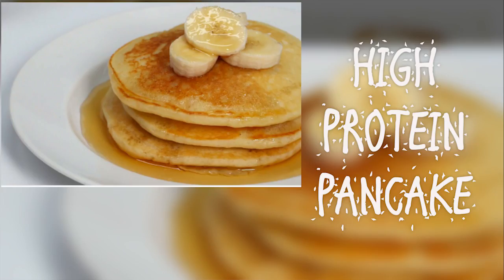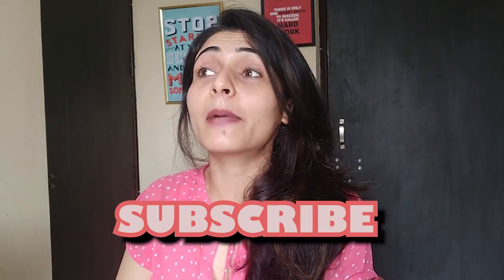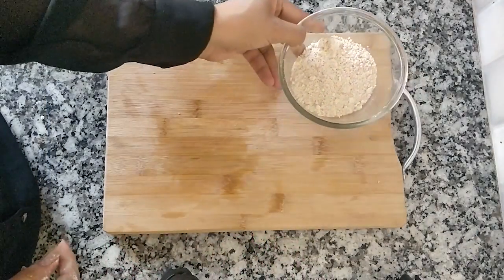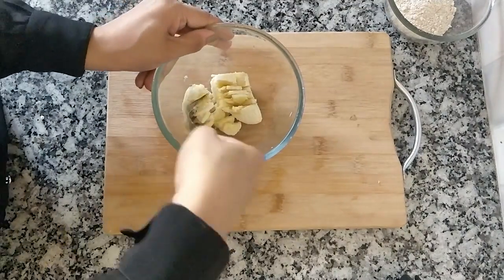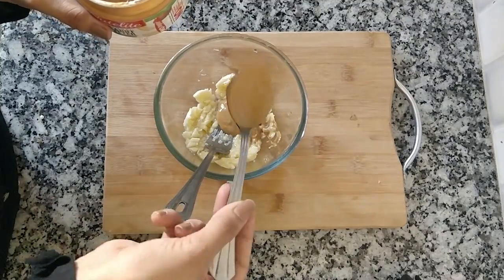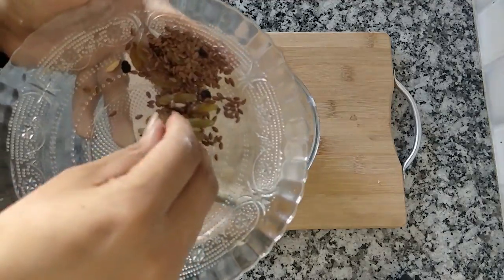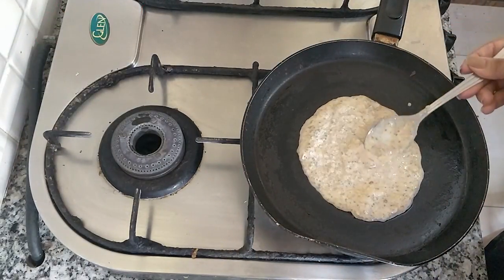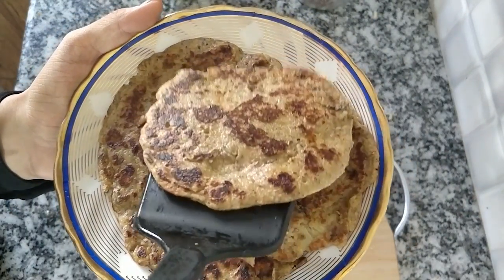How To Make Healthy High Protein Pancake At Home? Healthy Recipe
How To Make Healthy High Protein Pancake At Home? Healthy Recipe ./ Oats and Banana Pancake / Healthy pancake without egg recipe.

Hey Guys I am Mukti Gautam ,Environmentalist and social media influencer.I am getting so much of love from all of you. I am trying my best to help out people struggling with lifestyle issues.Hope my videos are helpful to you. In future I will keeping letting you know that how I lost my weight and my weight lose issues and presently how I manage to
1.)Workout Daily
2.)Eat Healthy &
3.)Also enjoy every damn Tastey food